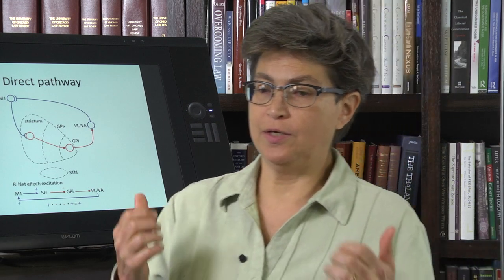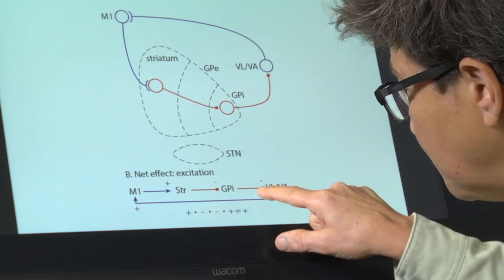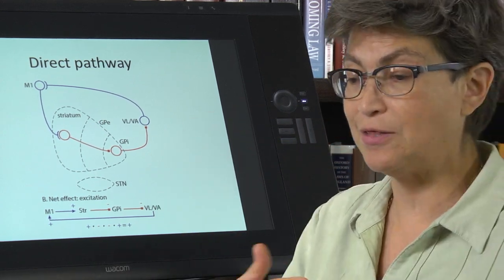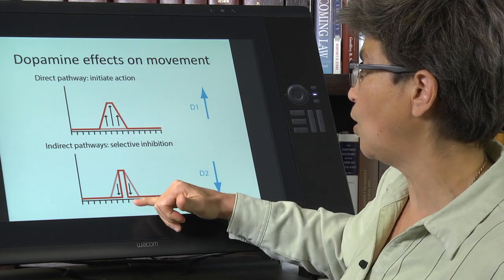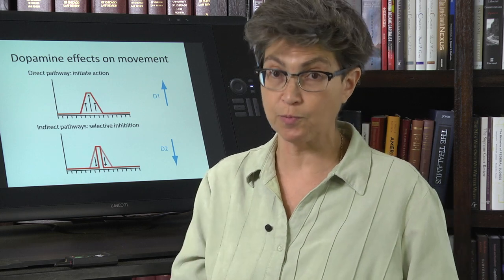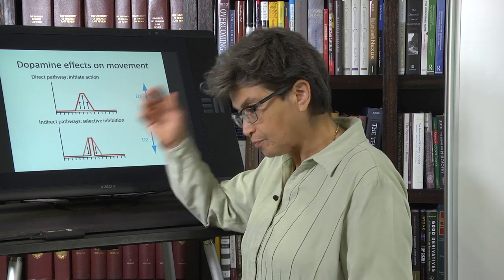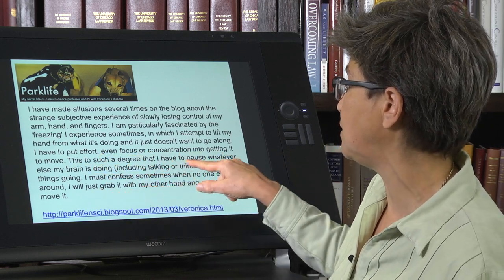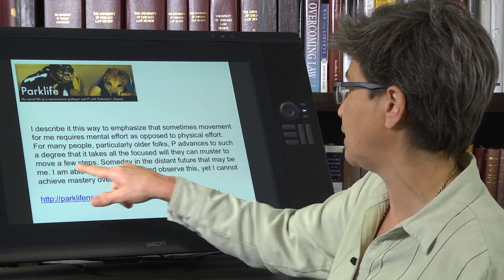20.7 Direct Pathway